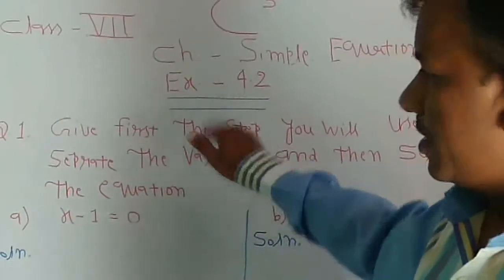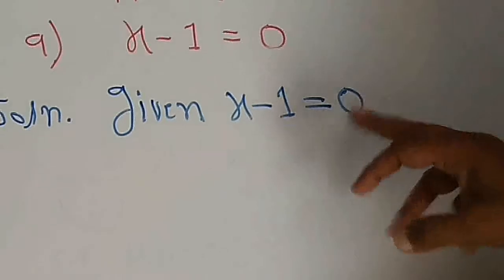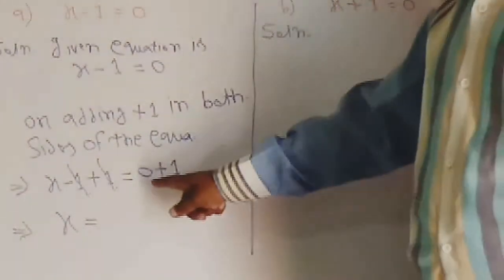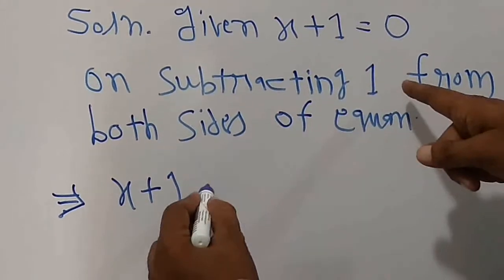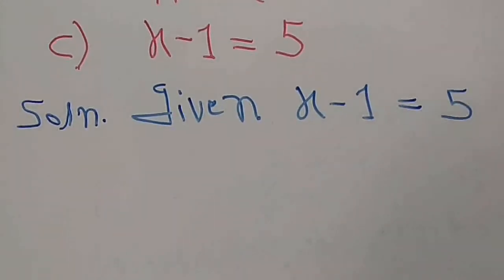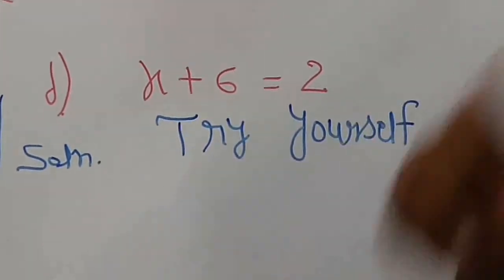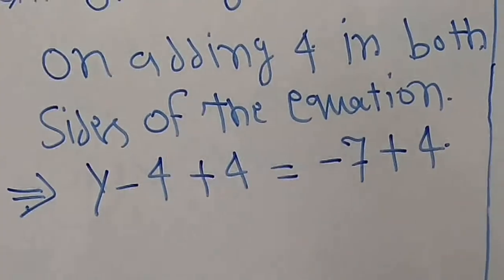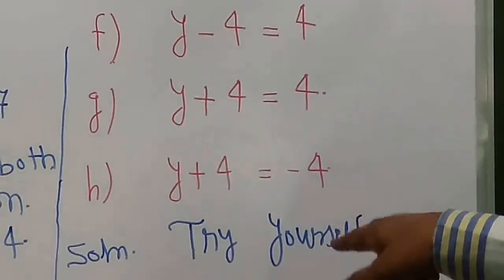Don't Skip This! Exercise 4.2 Question 1 Explained Easily | NCERT | Maths in hindi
Welcome to another Mathematics tutorial by Vinod Kumar Chouhan.
In this video, you'll learn how to solve Simple Equation – Exercise 4.2 – Question No. 1 with a clear, step-by-step explanation. This lesson is perfect for students preparing for school exams and anyone who wants to strengthen their maths basics.
📌 In this video:
Complete solution of Exercise 4.2 Question No. 1
Easy step-by-step explanation
Simple methods for beginners
Exam-oriented approach
Clear concept building